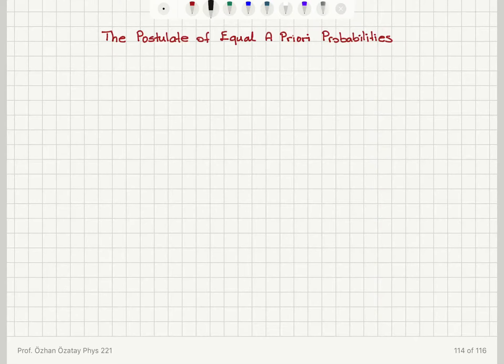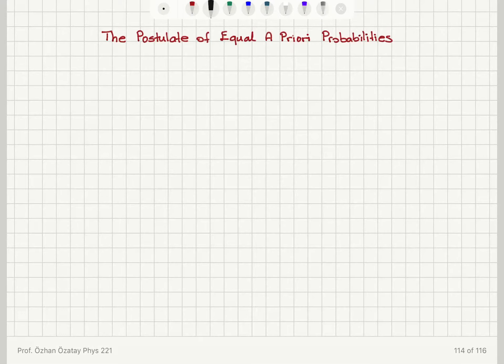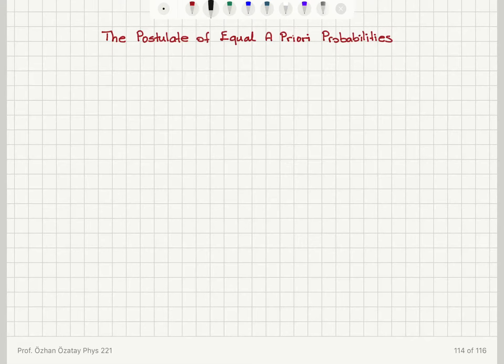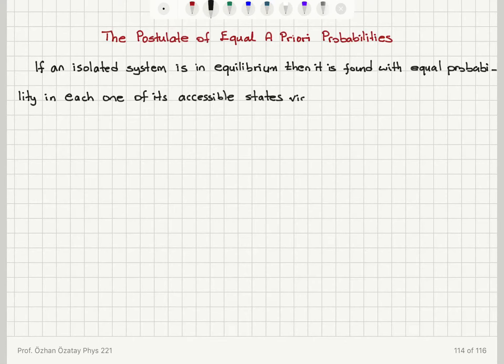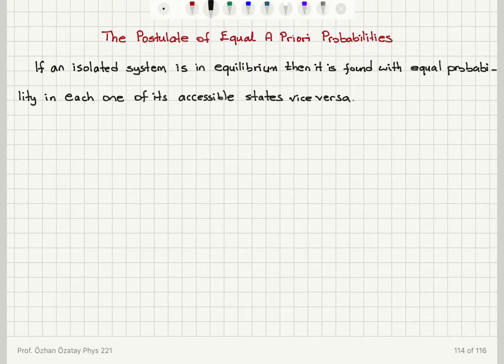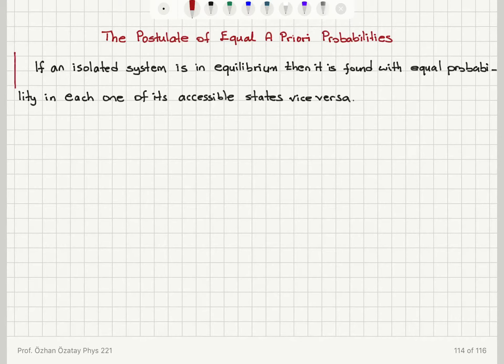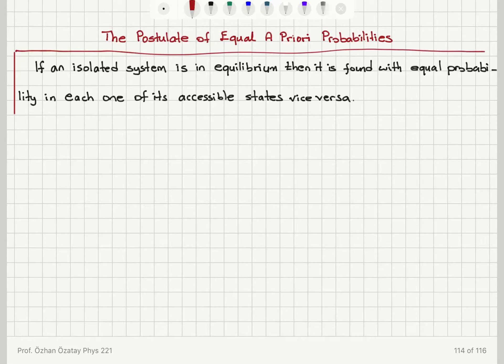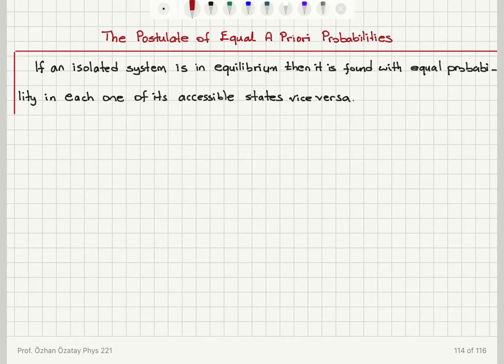Week 4-9 The Postulate of Equal A Priori Probabilities